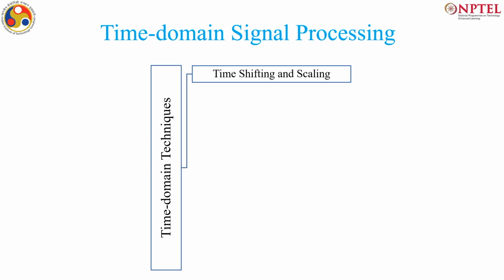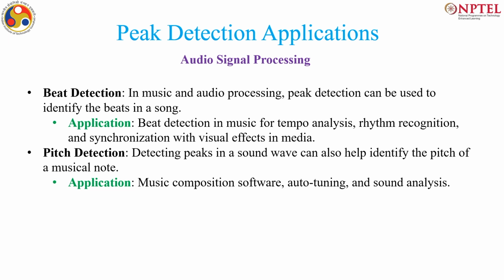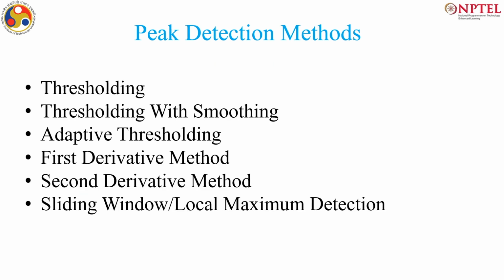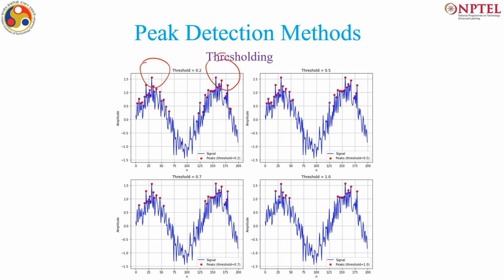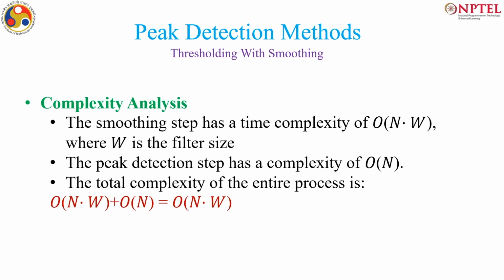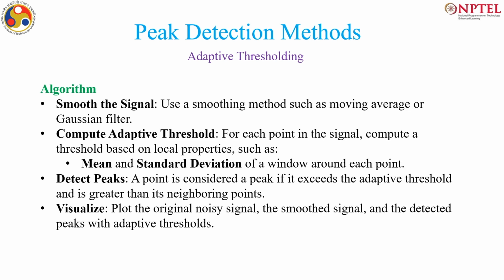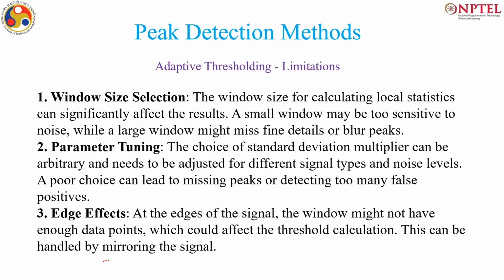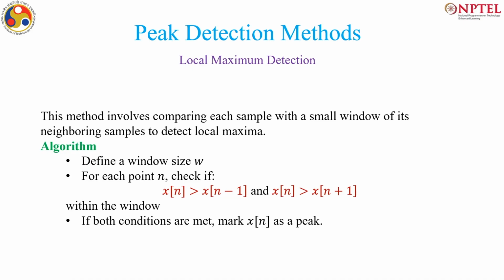Lec 4: Peak Detection